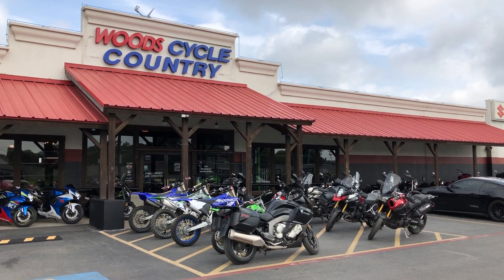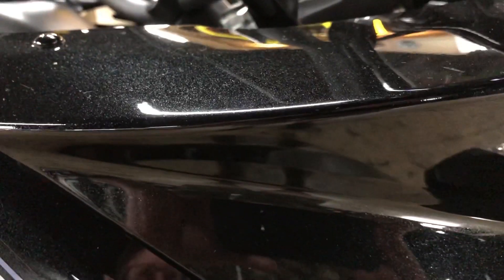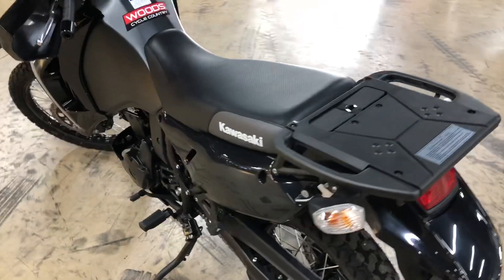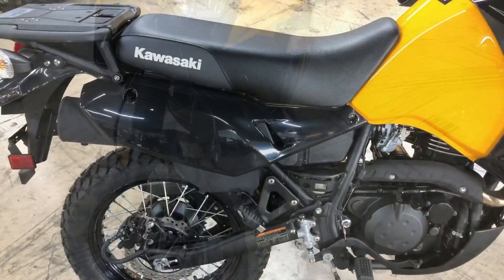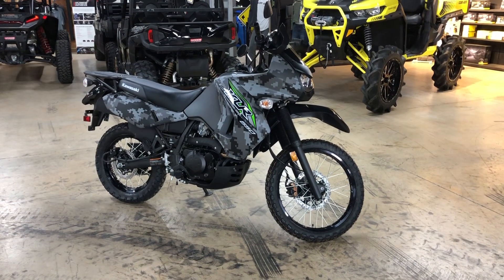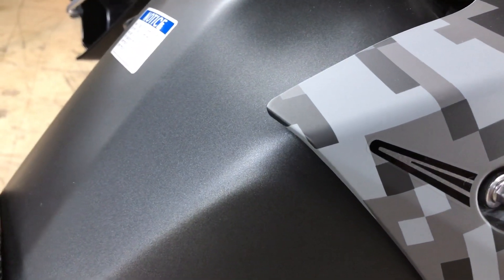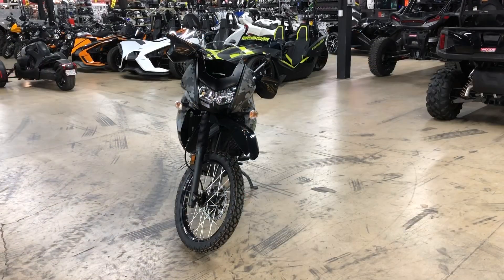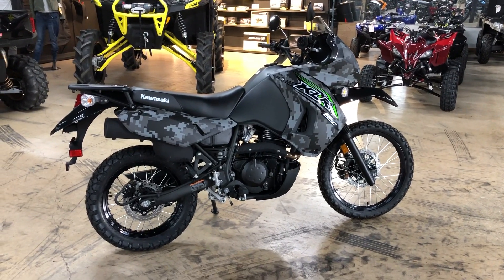Kawasaki KLR 650 New Color Options! Up close review - Colour Range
An up close and detailed look at the new Kawasaki KLR color options for 2018. Includes close up shots and walk arounds.

Thanks to:
Woods Cycle Country